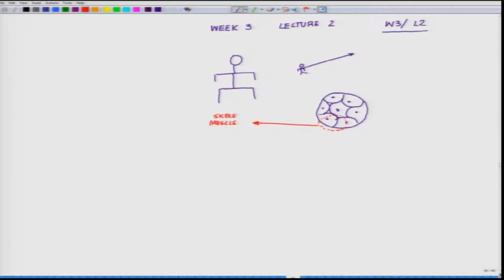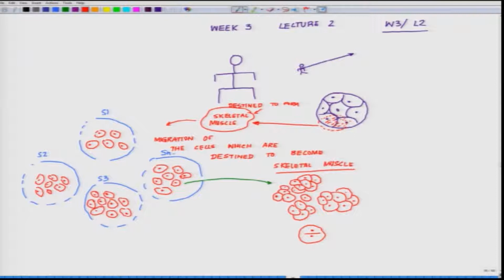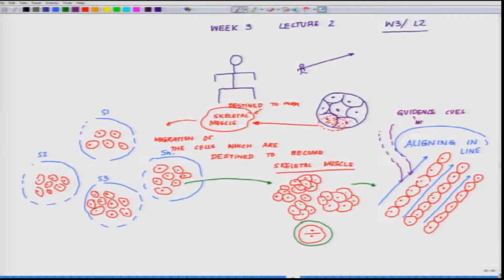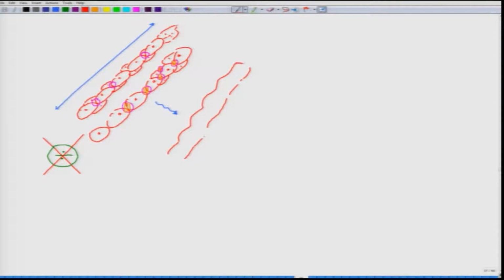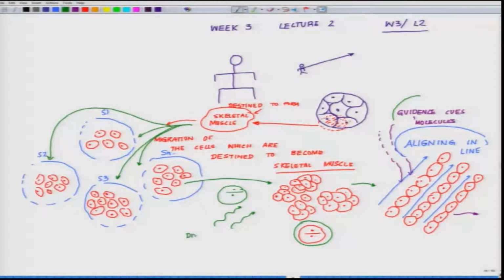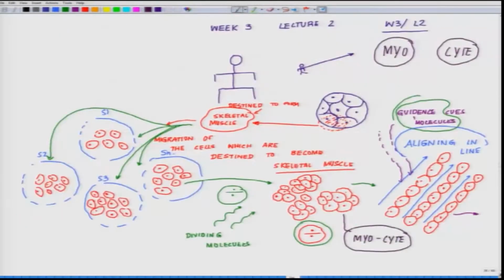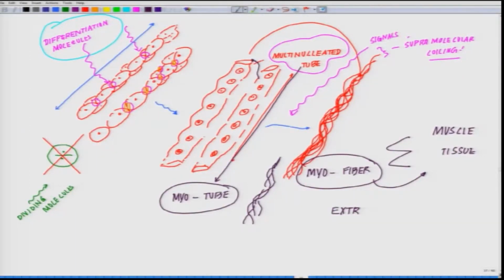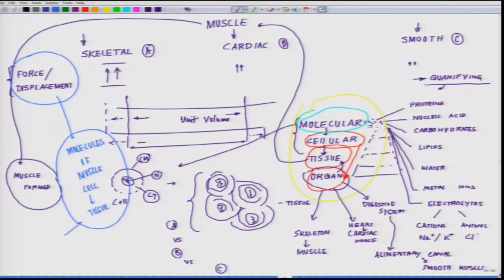Animal Physiology_Lecture 12_2017